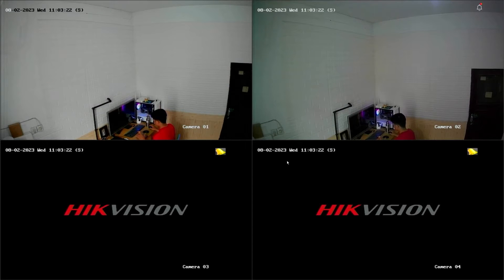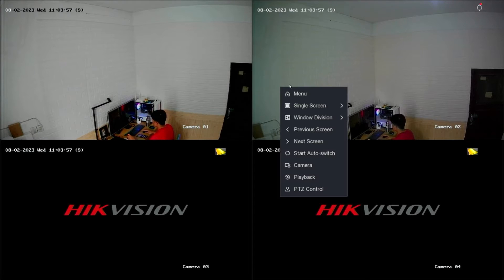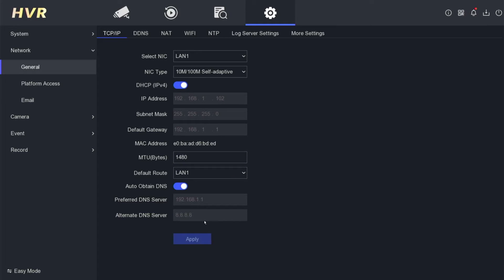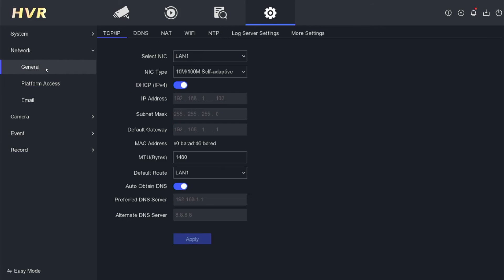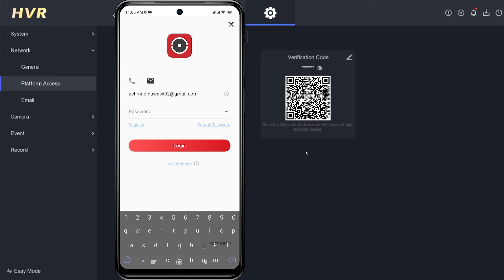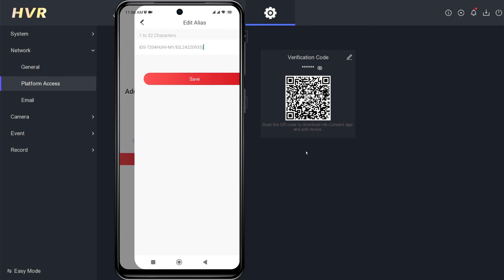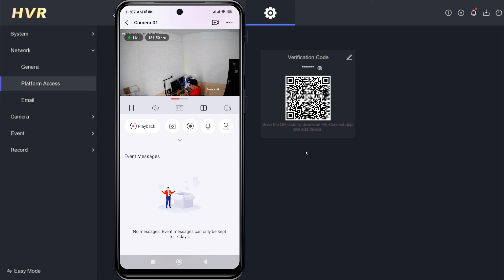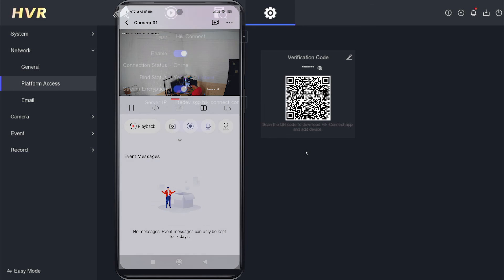How To Connect Hikvision DVR To Mobile | Hikvision DVR Online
This Video Will Explain How To Connect Hikvision DVR To Mobile | Hikvision DVR Online. In this comprehensive guide, learn how to effortlessly connect your Hikvision DVR to your mobile device and access it online from anywhere!. This video ralated to hikvision dvr online, hikvision dvr online configuration, hikvision camera online mobile, how to online hikvision dvr, hikvision nvr online setup, hvr 4.0 hikvision online mobile connect, hikvision dvr online 2 mobile, and hikvision online setup.